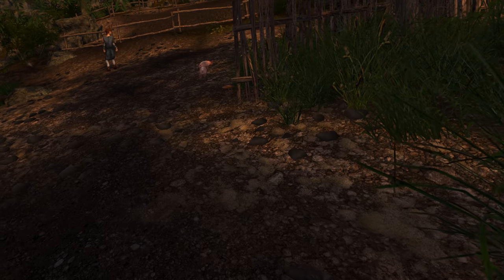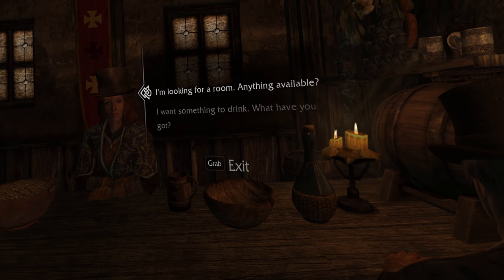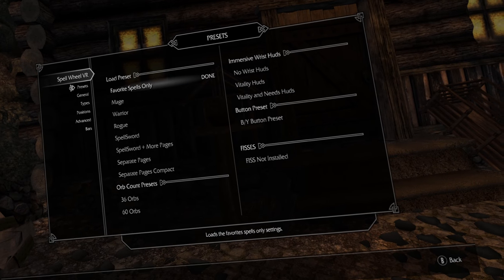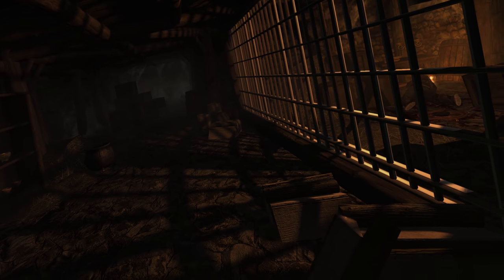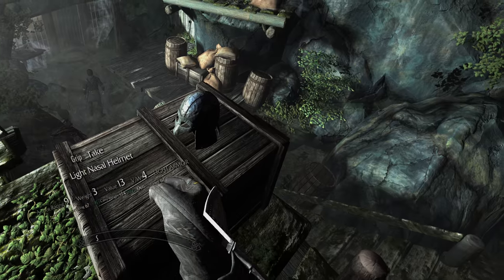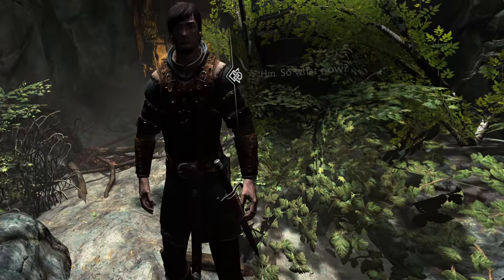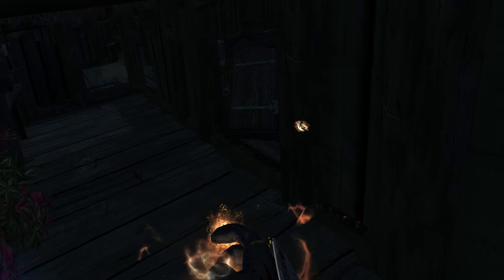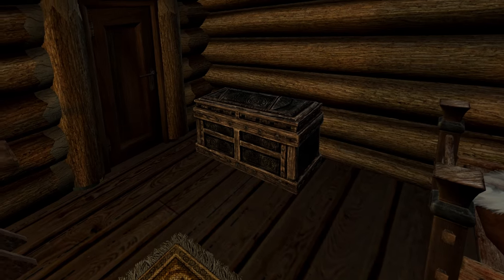I Had This Sudden Nostalgic Urge to Retry This Amazing VR Modlist...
So don't get me wrong,I will always love and perpetually play Skyrim and Skyrim VR(modded ofcourse)but every so often,I get alittle tired of the repetitious gameplay mechanics and feel a need to try something different but similar. and that's where this heavily modded Skyrim based modlist,made for virtual reality comes in...Behold,a long forgotten and highly underated title called"Enderal Forgotten Stories"a VR modlist that's also infused with some graphical elements and gameplay mechanics from Somnium( a one click install modlist from Wabbajack).This beautifully crafted labor of love,was created by Ashok0,without him I wouldn't have discovered this masterpiece,so special thanks to him for all his hard work.If anyone's interested in checking this title out,a link is provided down below...The performance of this game with all of it's mods is pretty well optimized,even on my other PC with a 1080ti,it worked and performed beautifully...as usual,if anyone needs assistance in getting this up and running,let me know in the comment section and I'll be more then happy to make an in-depth tutorial,also If you thoroughly(or atleast nominally lol)enjoyed this video,please don't forget to drop a like and subscribe...

For Fully Uncensored Gameplay and Let's Play Videos

If you like some of the
music tracks in my video
checkout this awesome site:

My PC Specs:

GPU: Asus Tuf GeForce RTX 4090 OC Edition

CPU: 13th Gen Intel i9 13900k

RAM: Corsair Dominator Platinum 64 GB

Motherboard: Rog Strix Z790E Wifi

Power Supply: Rog Thor 1200 Watts Platinum

CPU Liquid Cooler: Rog Ryujin II 240mm

PC Case: Rog Strix Helios

Meta Quest 3

Ordro 4K Head Mounted Video Camera

Asus Tuf GeForce RTX 4090 OC Edition(GPU):

Intel Core i9-13900K(CPU):

Meta Quest Touch Pro Controllers(highly recommended):

if you're a VR enthusiast):

Logitech G935 Wireless DTS:X 7.1 Surround
Sound LIGHTSYNC RGB PC Gaming Headset - Black/Blue:

Quest Touch Pro Silicone Anti-Slip Protection:

with Reachargable Batteries and Charging Cable:

Magni Stock + - VR Carbon Fiber Controller Stock Rifle Adapter
compatible with Quest / Quest 2 / Quest Pro:

VRMaster FPS Games Accessories for Oculus Meta Quest 2 Gu-nstock Ri-fle:

VRGE - Index Controller Dock
Premium Wood Top Storage and
Charge Station for
Valve Index VR Controllers:

ZYBER Ir Light for Meta Quest 2 Pro PICO 4
Infrared Illuminator VR Accessories for
Oculus Quest 2 Sensor Tracking in Dark: